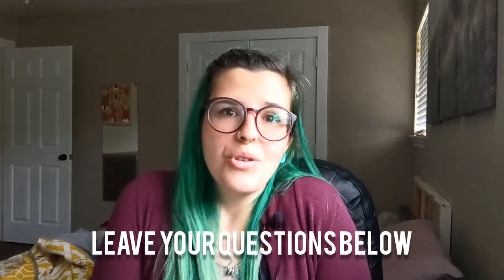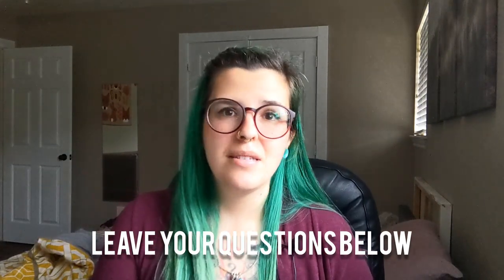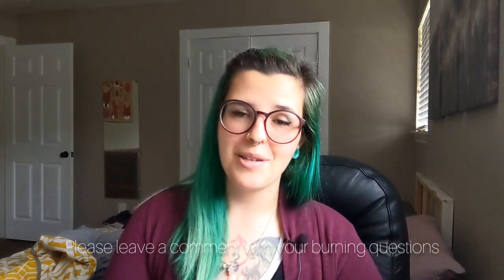Q&A - Insta growth, tattoos, canola oil and new business direction - OH, MY!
Hey Everyone! Thanks for joining me this week!

Today we are doing a Q&A session! I've received so many questions from you guys and I wanted to take some time to address them here. I would love to answer any burning questions you might have.

For all of my other supplies, please refer to my go-to guide on where I get my supplies.